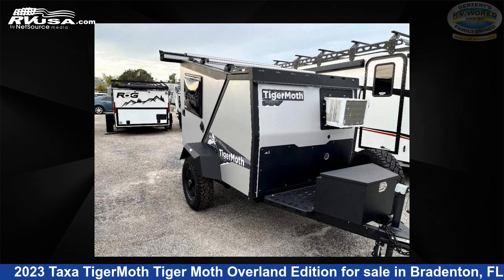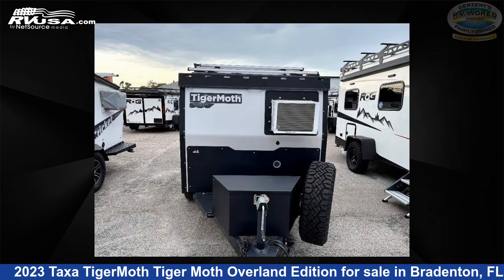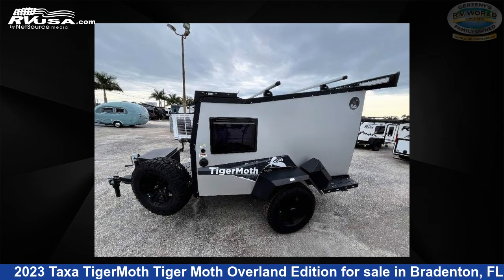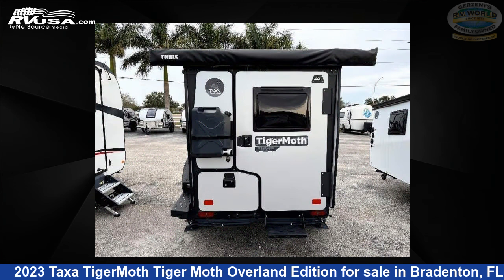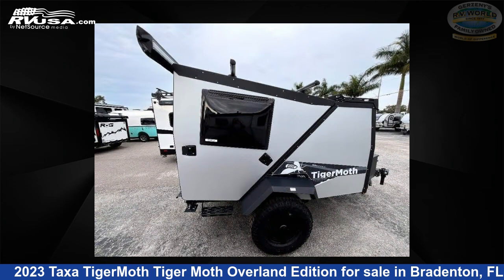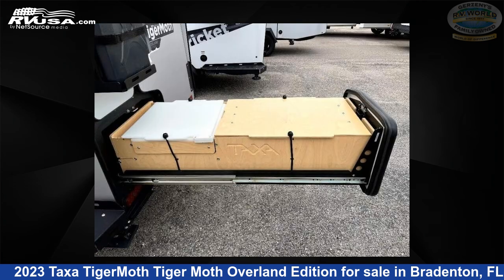Beautiful 2023 Taxa TigerMoth Travel Trailer RV For Sale in Bradenton, FL | RVUSA.com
This 2023 Taxa TigerMoth Tiger Moth Overland Edition is a Travel Trailer RV. It is located in Bradenton, FL 34208 and is offered for sale by Gerzeny's RV World of Bradenton. This New Taxa Is 12' 0" in length and features sleeps 2, and 5 gal fresh water capacity. The floorplan layout of this Travel Trailer features Outdoor Kitchen.